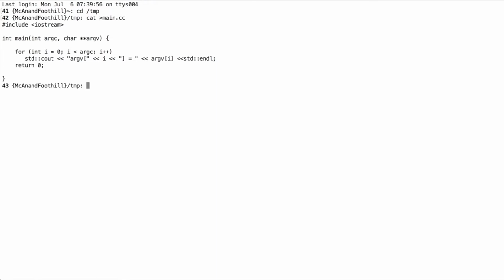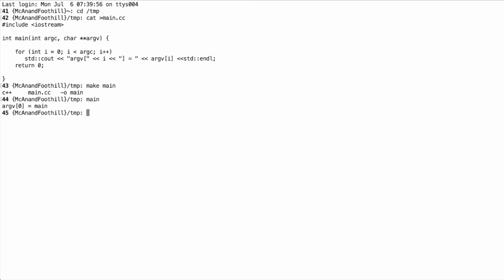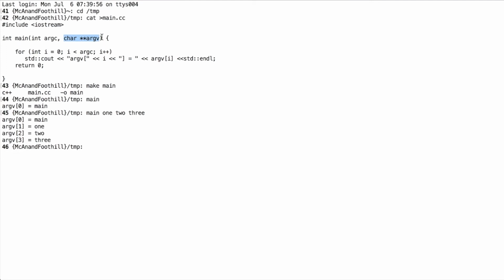What are argc and argv in c++ programming?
A video demo of using argc and argv in c++ programs.